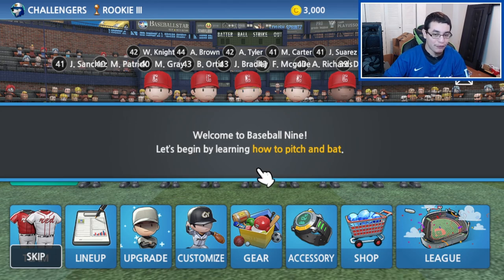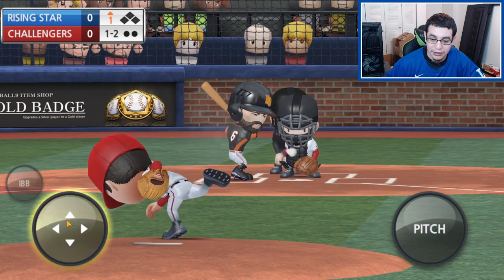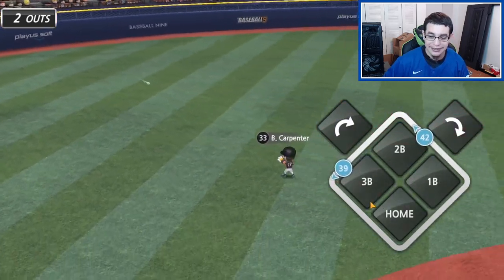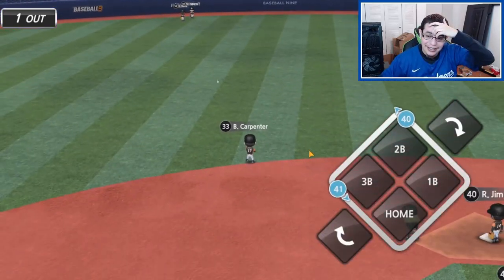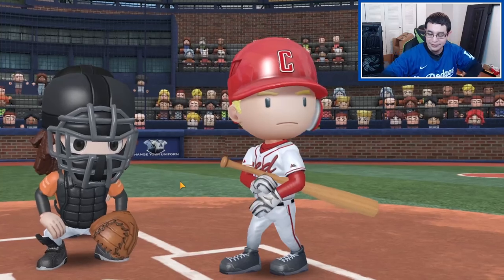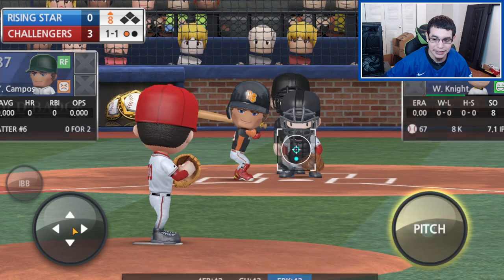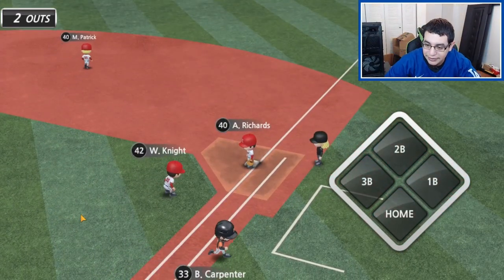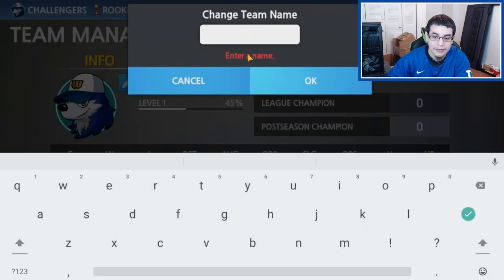Starter Series P1 - STOP DOUBLE CLICKING!!! | Baseball 9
These animations are awesome but man how many errors did I make?? LOL lmk in the comments. Hope you guys enjoy these videos, it was very fun! Really helps the channel.